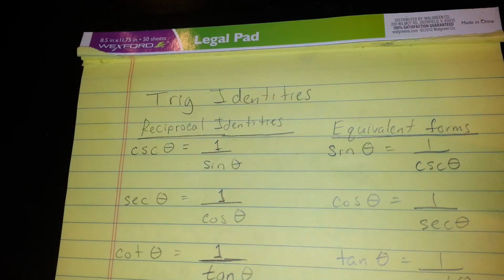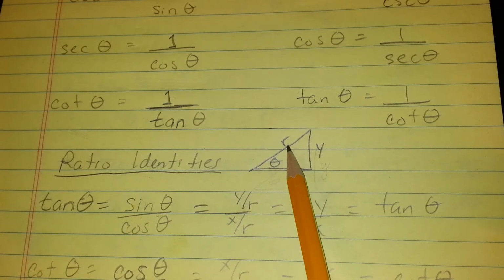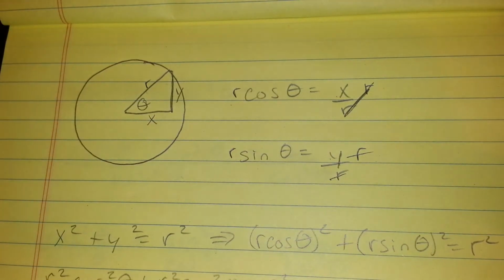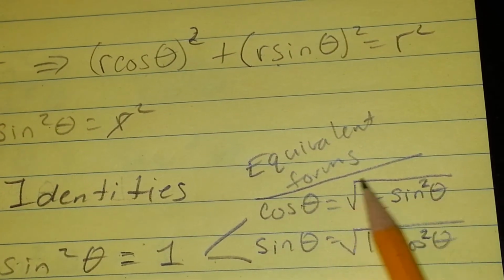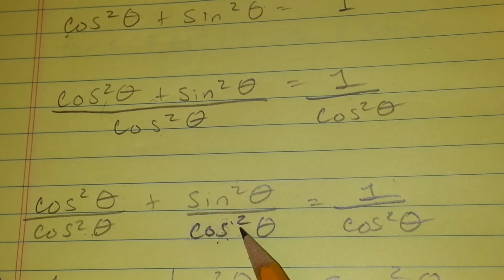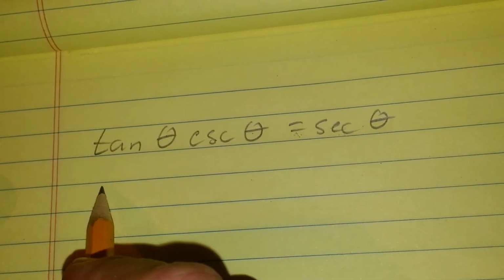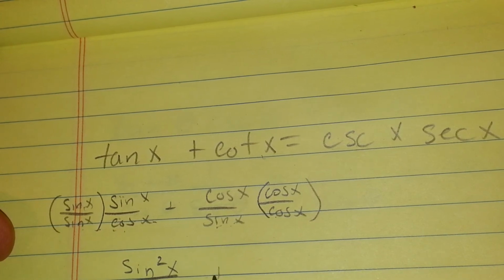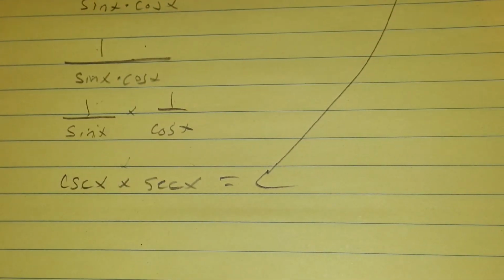Video 4-23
Trig identities